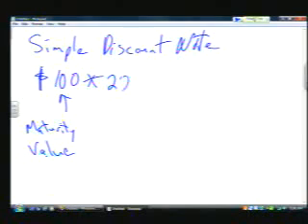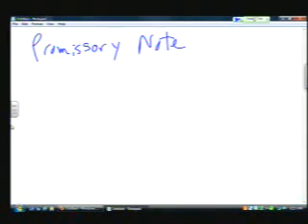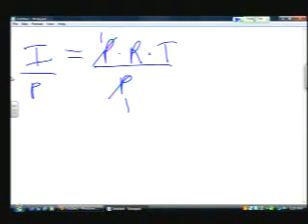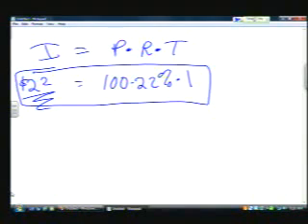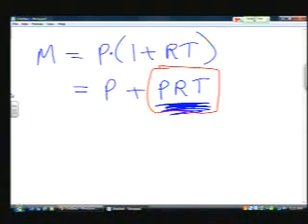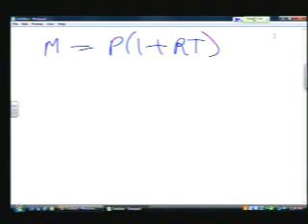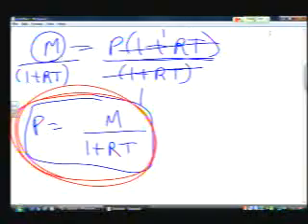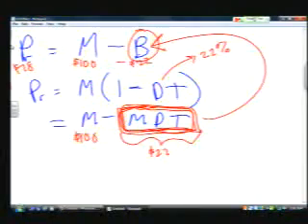Business Math Chapter 17-2